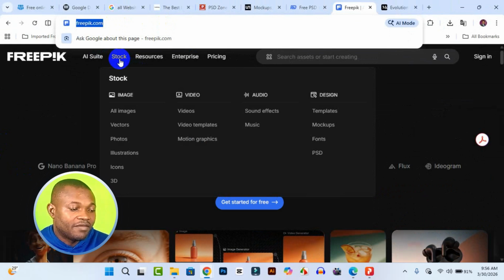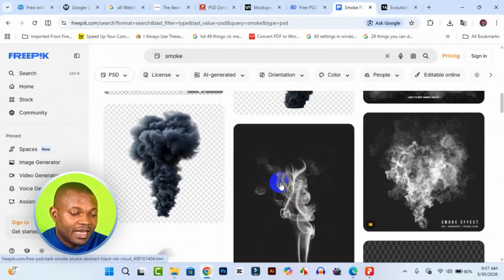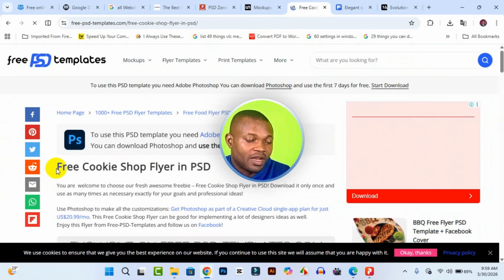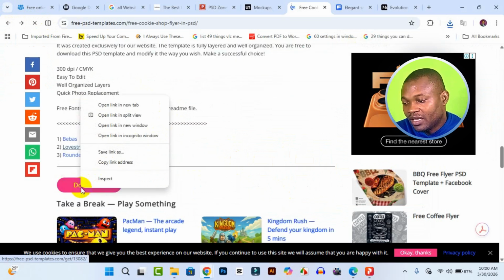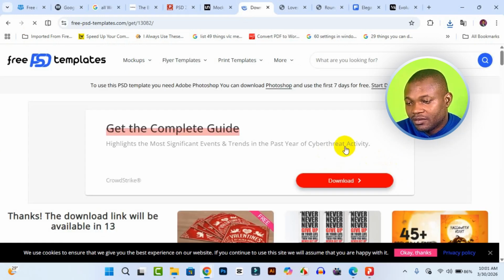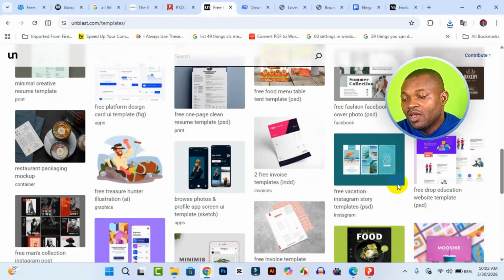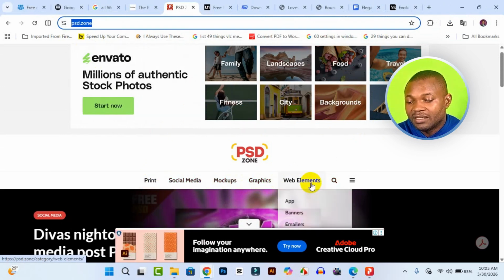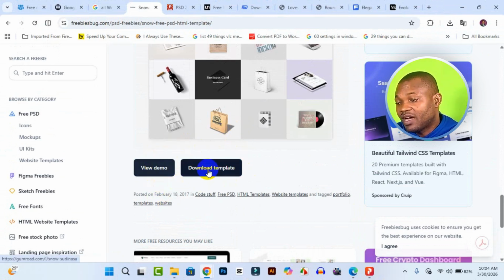Top Sites for Free PSD Templates Web & Graphic Design